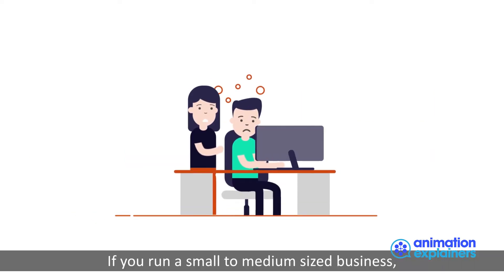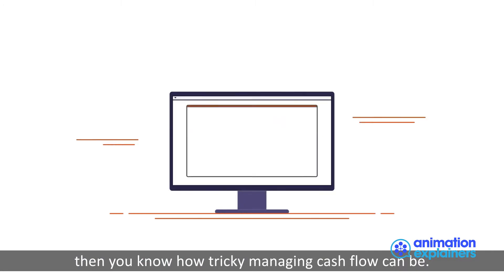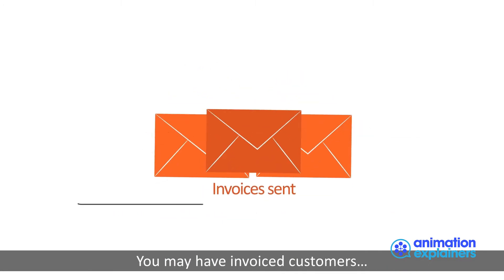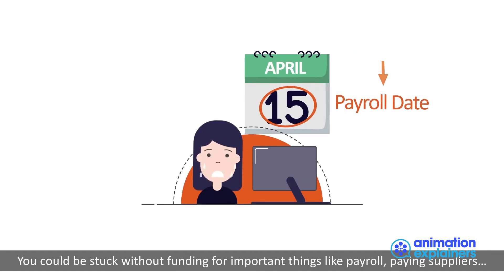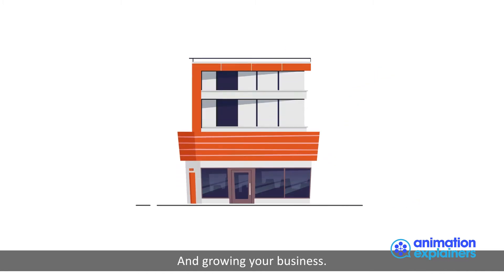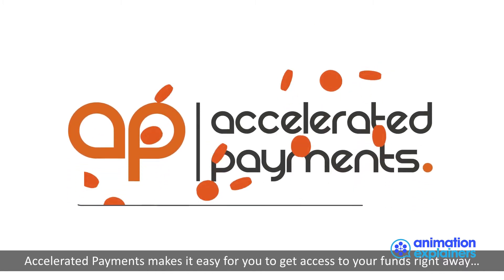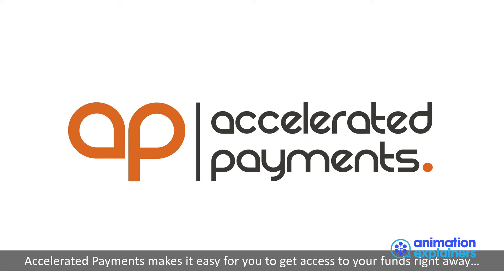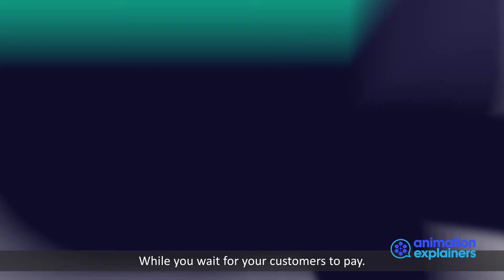Accelerated Payments // Animation Explainers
Here is a video we worked on with Accelerated Payments in the Financial industry. To see more examples of great explainer videos see AnimationExplainers.com.